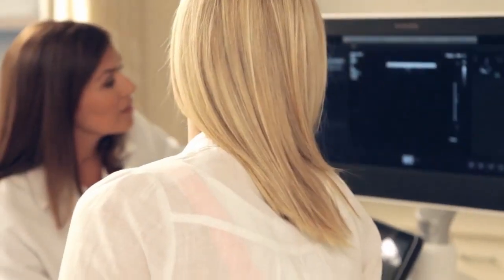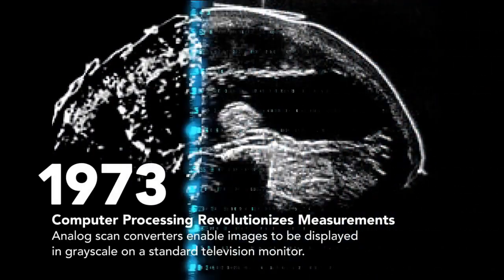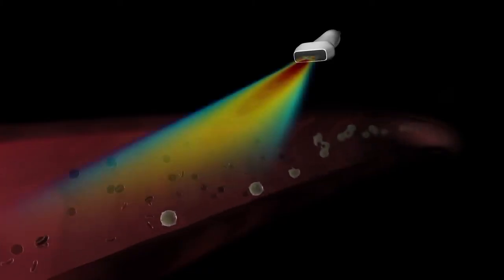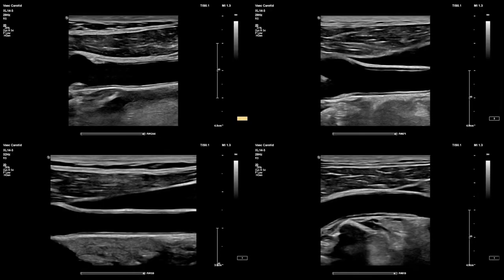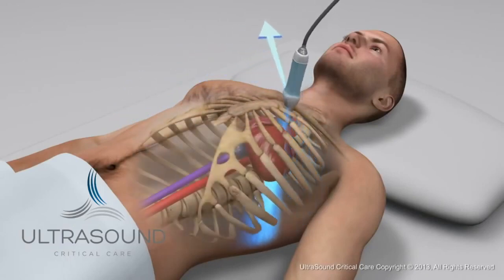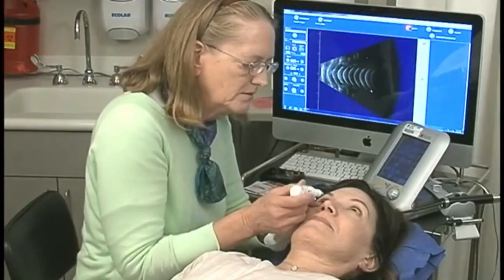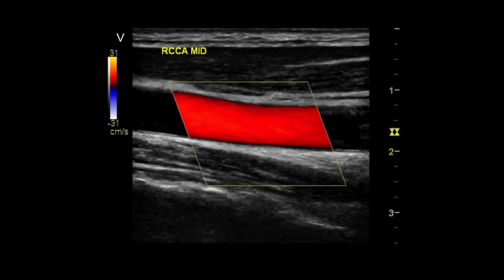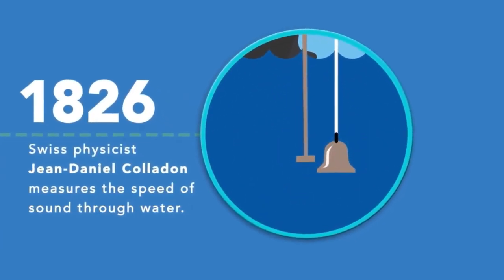Ultasound Machine and Application | Biomedical Engineers TV